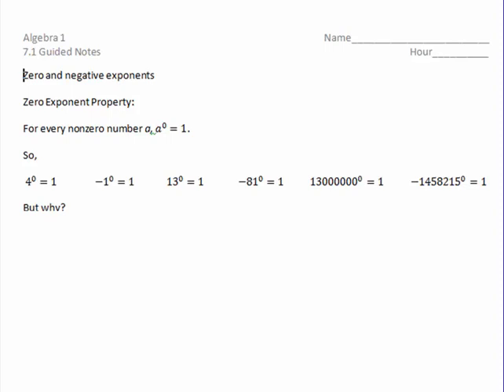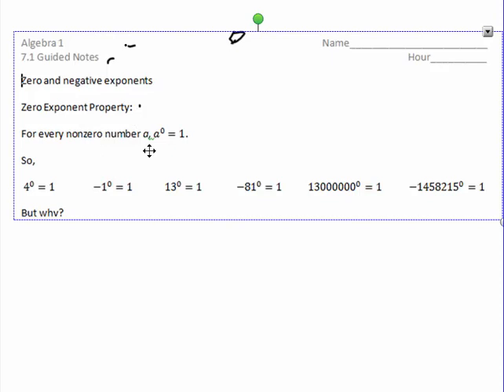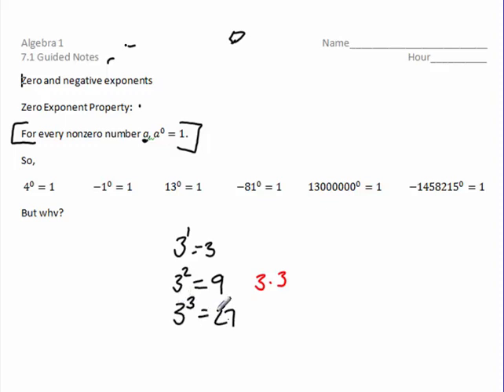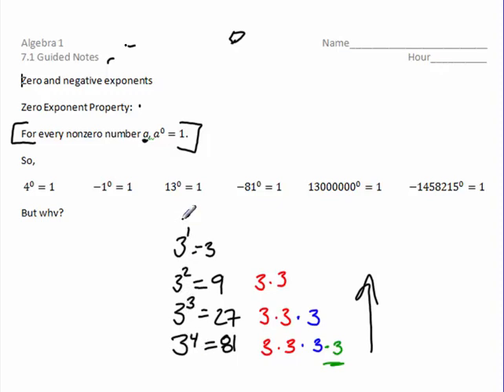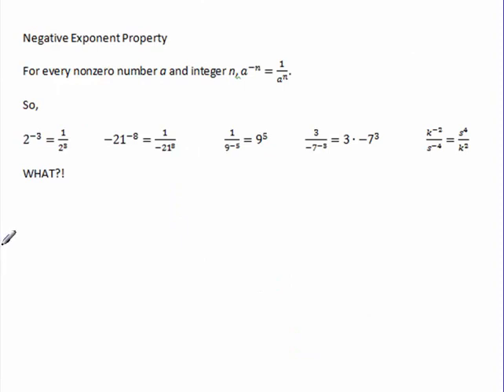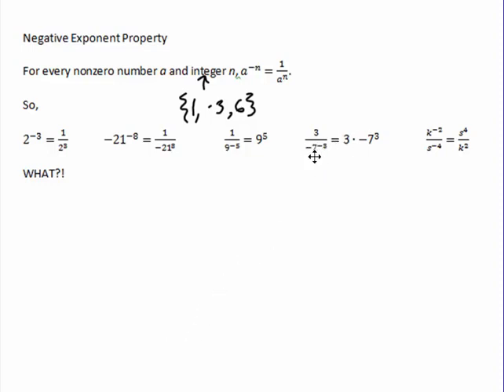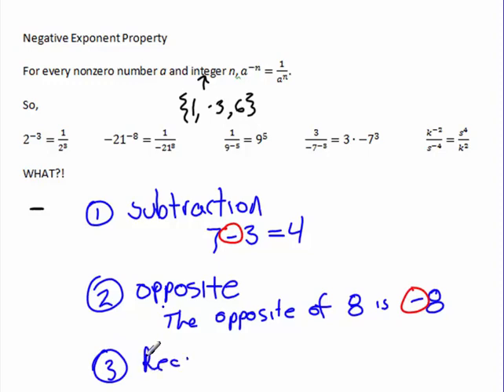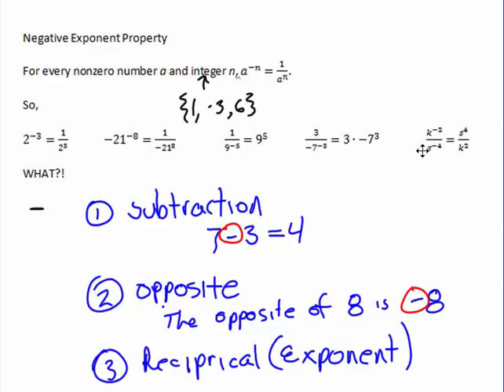7.1 Neg and Exp